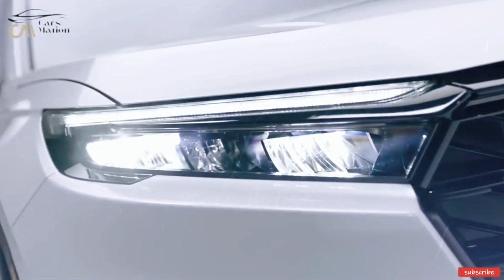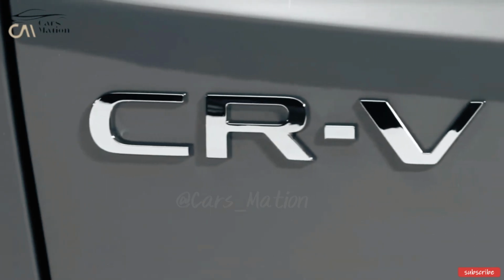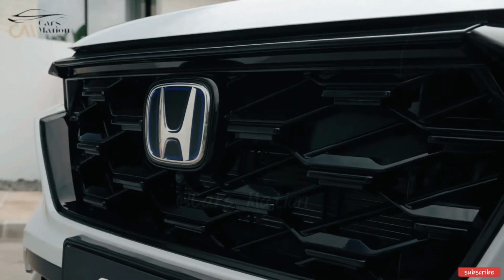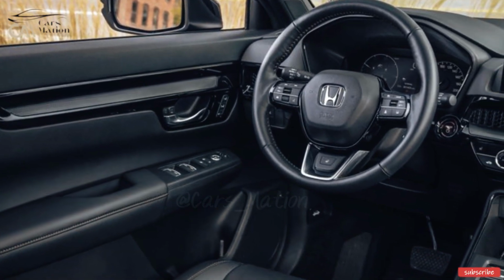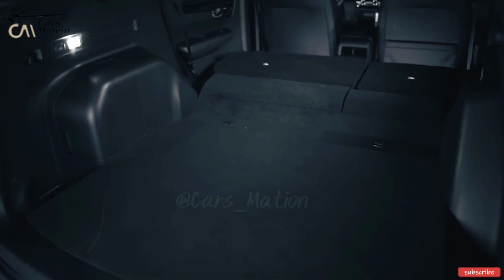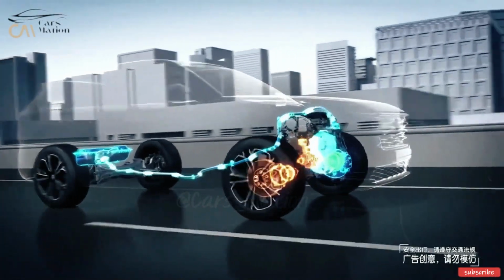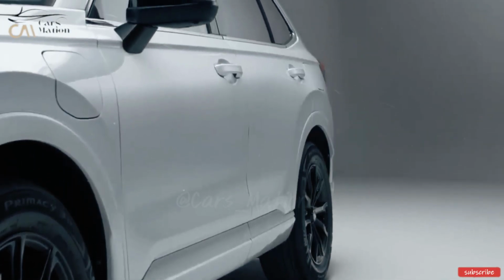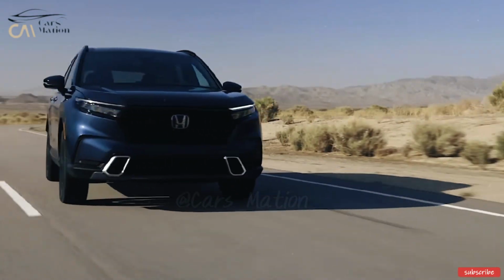2024 Honda CR-V Unveiled: Prepare To Be Impressed !!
In this video, we are thrilled to reveal the highly anticipated 2024 Honda CR-V. Join us as we explore the stunning features and innovations that make this SUV a game-changer in the industry. From its futuristic design to its cutting-edge technology, the 2024 Honda CR-V will leave you in awe. Buckle up and get ready for an exhilarating ride as we dive deep into this remarkable vehicle. Don't miss out on the chance to witness automotive excellence firsthand.

Welcome To CarsMation,This Channel Discuss About New Cars Or Used Car. Including Price Information, The First Look Cars, New Car Concept, News, Rumors, Release Date And Interior&Exterior Around The World.